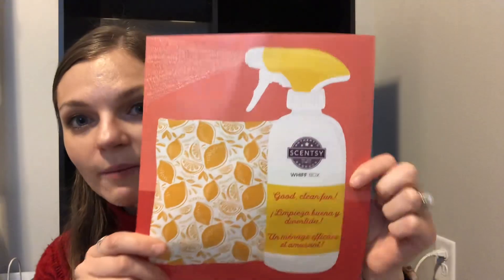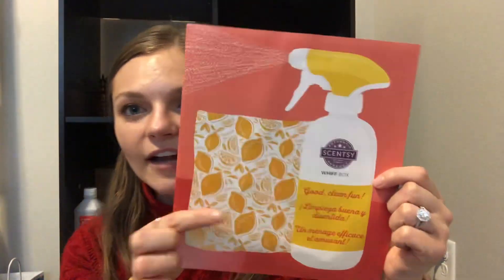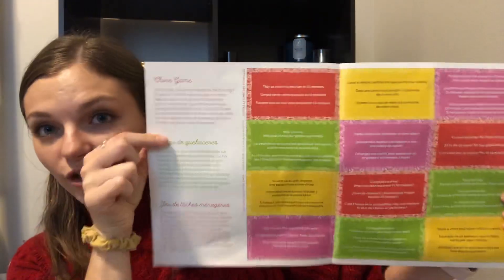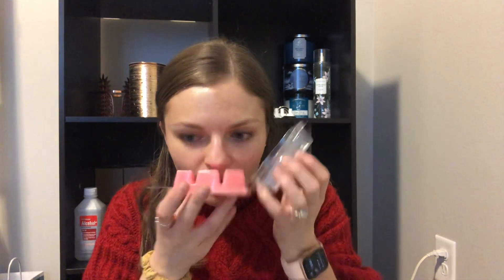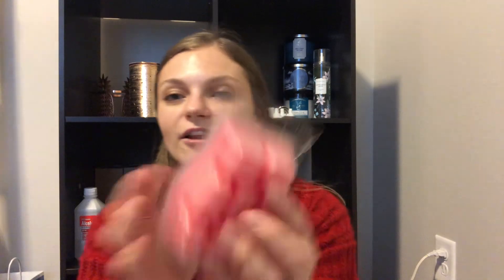MARCH SCENTSY WHIFF BOX UNBOXING | MARCH 2021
Whiff box for March!

If you don’t already have a Scentsy Consultant you’re working with, I’d love to help you out!